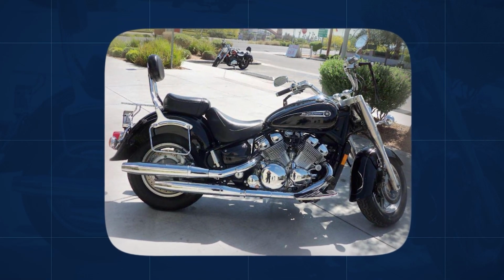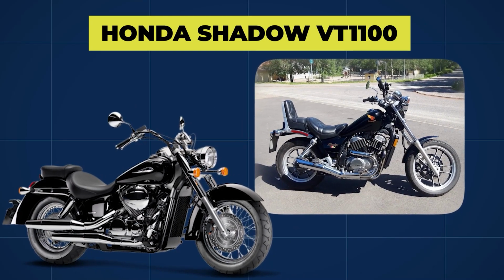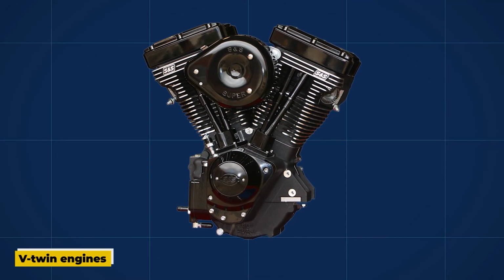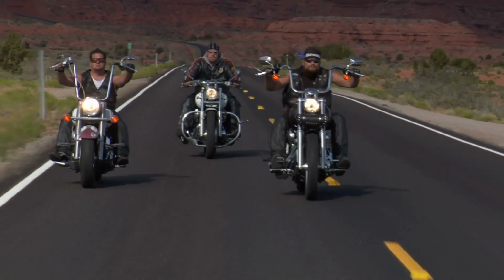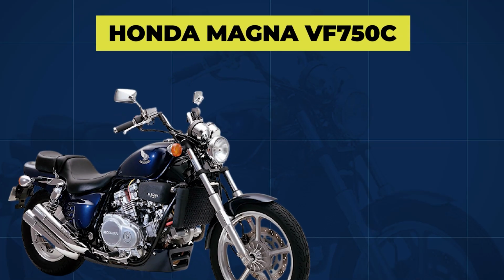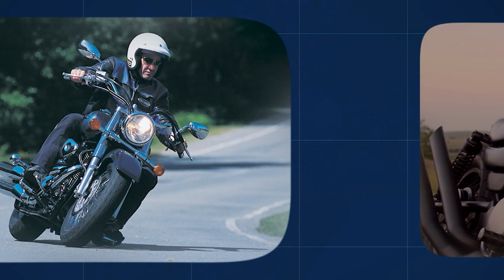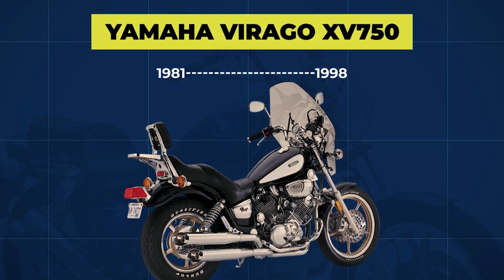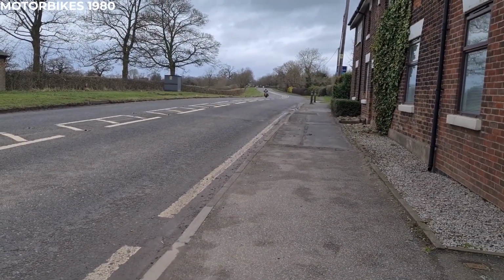Iconic Rides: Top 10 Japanese Cruisers of All Time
🏍️ Get ready to embark on an exhilarating journey through the world of Japanese cruiser motorcycles in our latest video! 🇯🇵✨

In the 1980s, Japanese motorcycle manufacturers shook up the cruiser market with their innovative designs and affordable prices. In this video, we're diving into the coolest Japanese cruisers of the 80s and 90s.

Hang on, we'll get to the number one pick, but first, let's roll with number 10 – a cruiser that might surprise you...

Featured bikes in this video:
Spoiler alert!

🏍️ Yamaha Royal Star
🏍️ Honda Shadow VT1100
🏍️ Suzuki Marauder VZ800
🏍️ Kawasaki Vulcan 1500
🏍️ Yamaha V-Max
🏍️ Honda Magna VF750C
🏍️ Suzuki Intruder VS800
🏍️ Kawasaki Vulcan 750
🏍️ Yamaha Virago XV750
🏍️ Honda Shadow VT750C